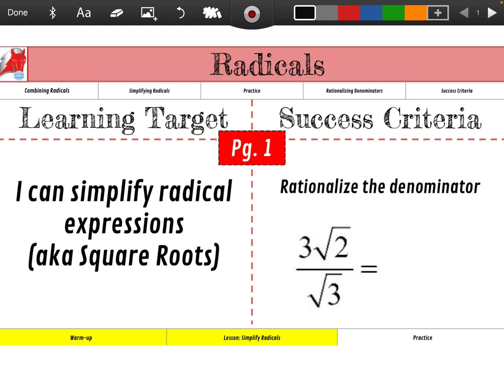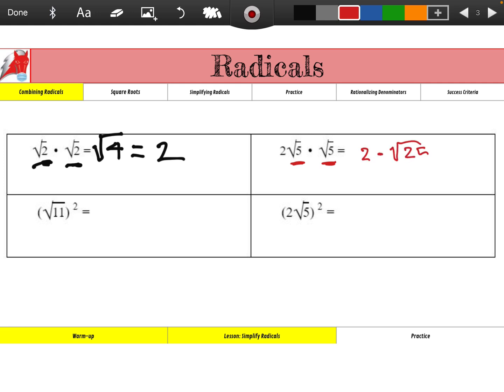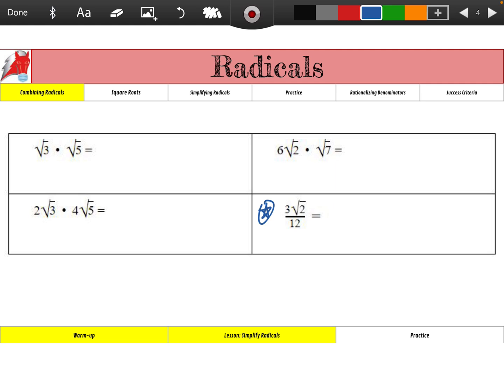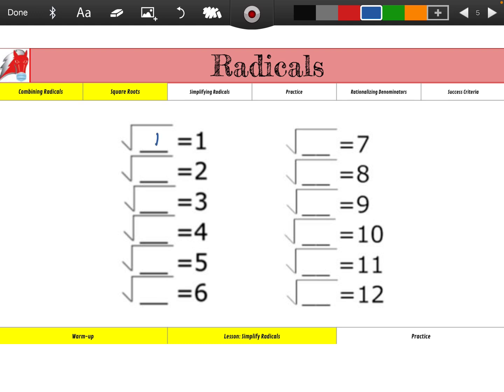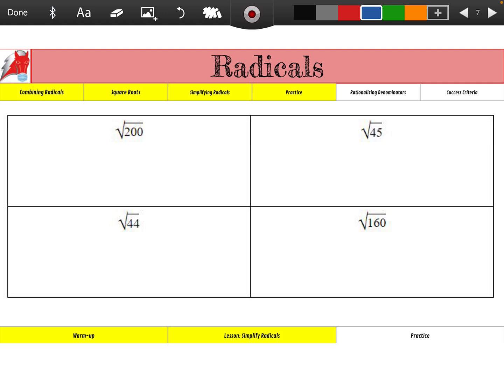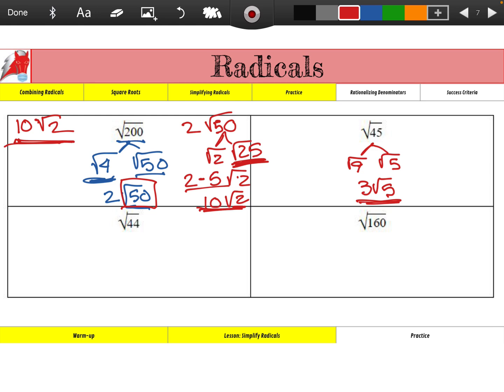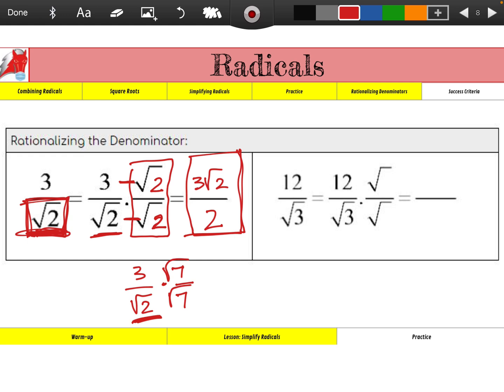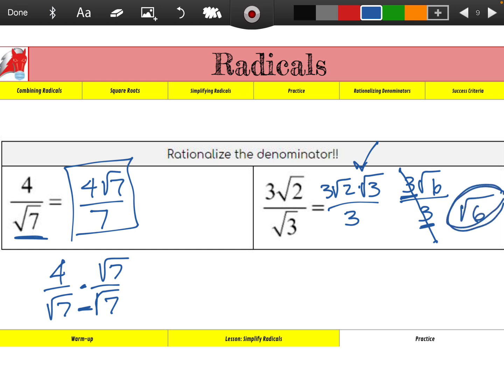Radicals! Combining, simplifying and rationalizing